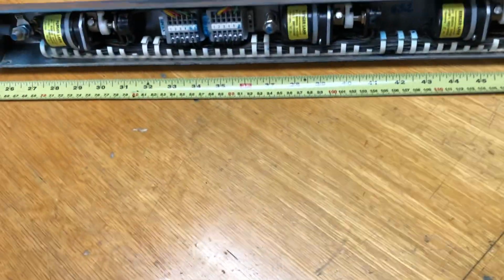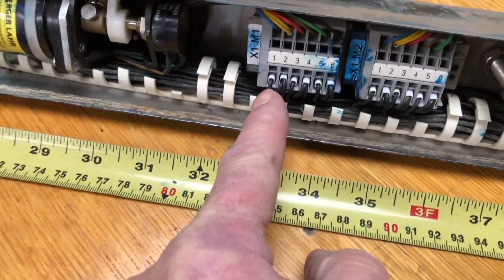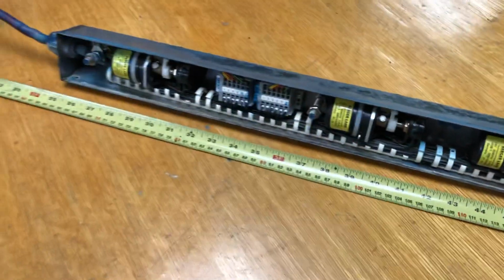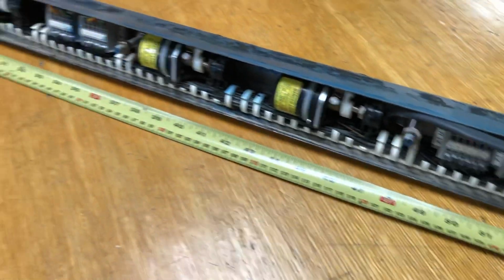January 11, 2023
LMT turbo harness